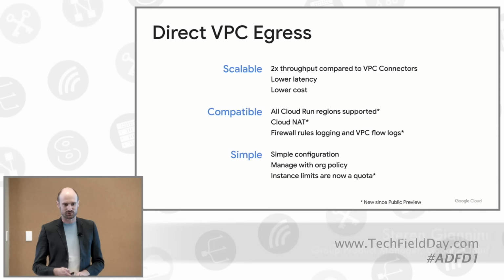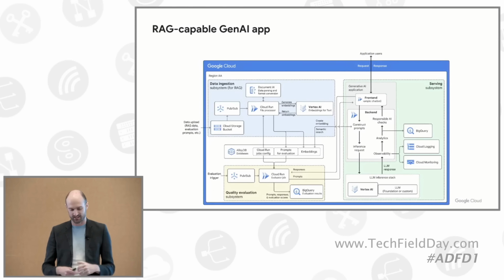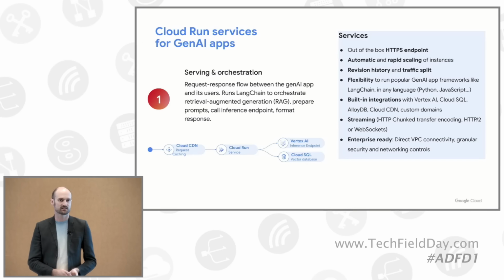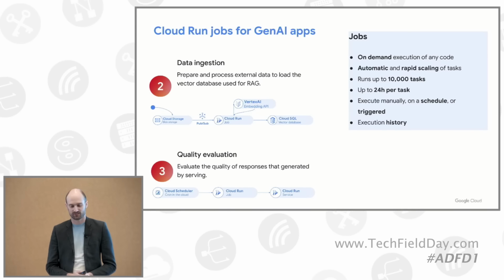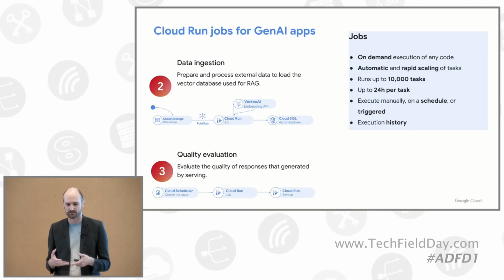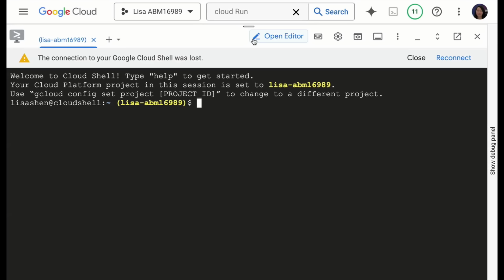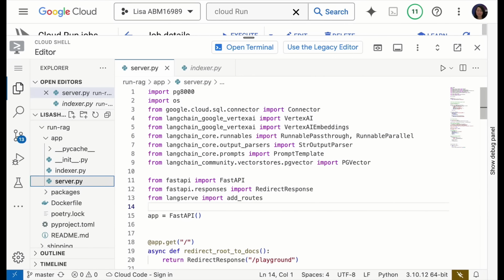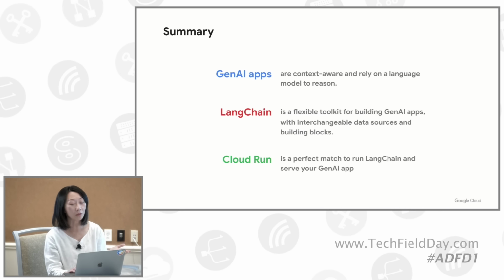Running GenAI Apps on Google Cloud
Deploy Generative AI Apps with Cloud Run in  Google Cloud with confidence and speed: In this session, you will learn about Gen AI use cases in Cloud Run and  how to combine LangChain on Cloud Run with Cloud SQL's pgvector and Vertex Endpoints to create generative AI applications.

In the presentation, Steren Giannini and Lisa Shen from Google Cloud discuss deploying Generative AI (GenAI) applications using Cloud Run on Google Cloud. They highlight how GenAI is transforming interactions with technology, both in AI-assisted development and in applications that incorporate language and other AI models.

The presenters introduced GenAI apps, emphasizing their transformative role in technology interaction. They specifically mentioned LangChain, a popular framework for building language-based applications, which integrates seamlessly with Cloud Run for easy and fast deployment. They also discussed the architecture of GenAI apps, focusing on a model called Retrieval-Augmented Generation (RAG). This model enriches language model responses by querying a database with context data, improving accuracy.

Lisa Shen demonstrated the deployment process and operation of a GenAI app using Cloud Run, showcasing the ease of integrating with other Google Cloud services like Cloud SQL and Vertex AI. The demo involved setting up a web app to answer queries about Cloud Run features using data indexed from release notes stored in a vector database. They emphasized Cloud Run's scalability, cost-effectiveness (scaling down to zero when not in use), and ease of use, which simplifies the deployment and management of containerized applications without the need to manage infrastructure.

Presented by Steren Giannini, Group Product Manager, and Lisa Shen, Senior Product Manager, Google Cloud, as part of AppDev Field Day 1. Recorded live in Santa Clara, CA on May 29, 2024. for a collab for the demo.